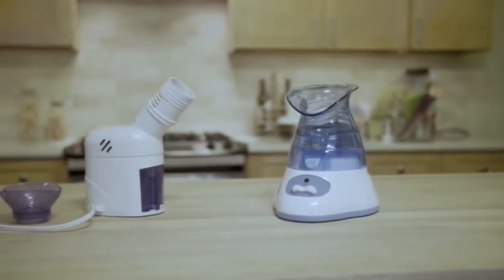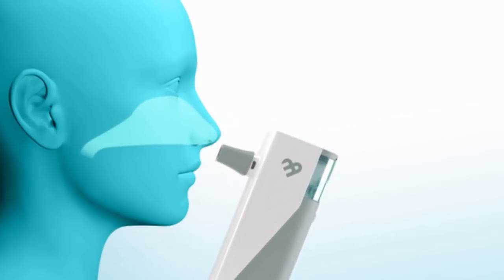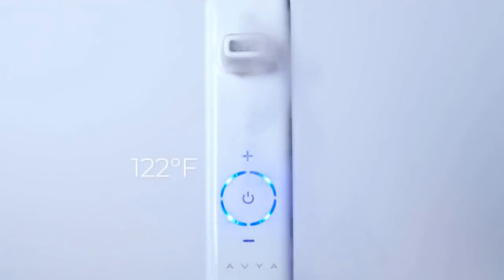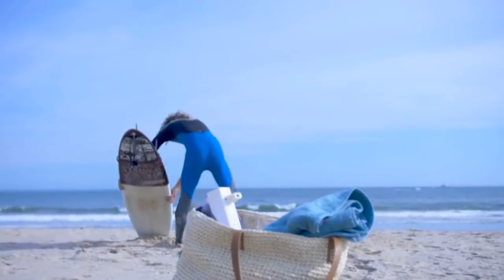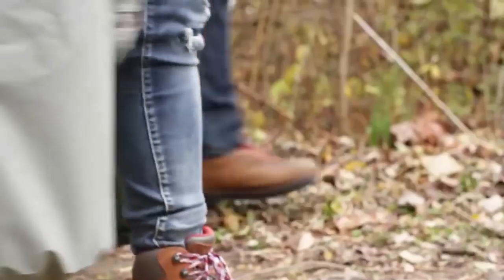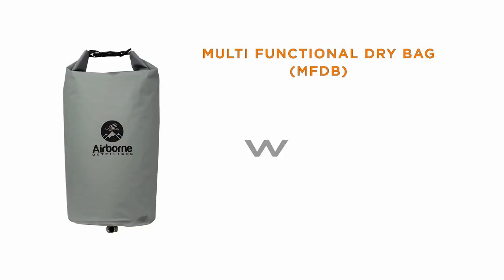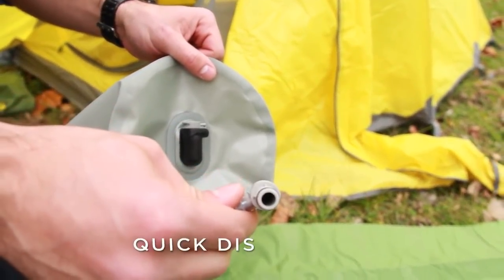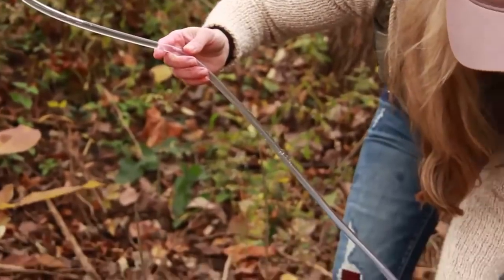Great Inventions, Gadgets and Technology! #27